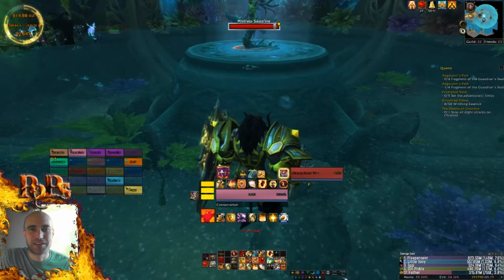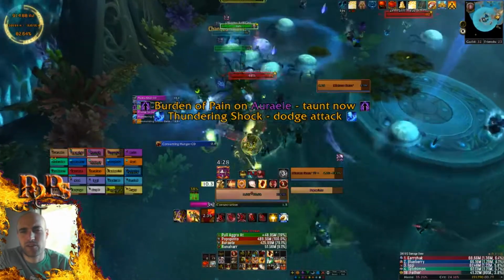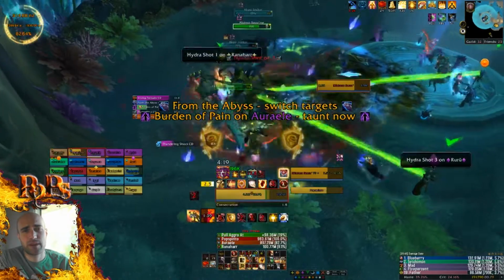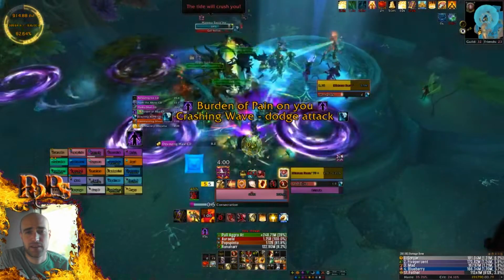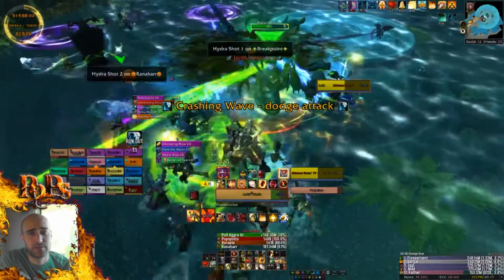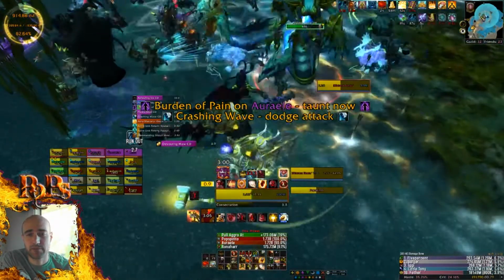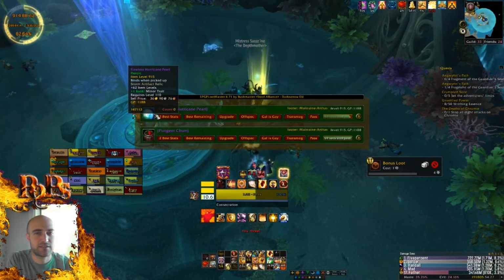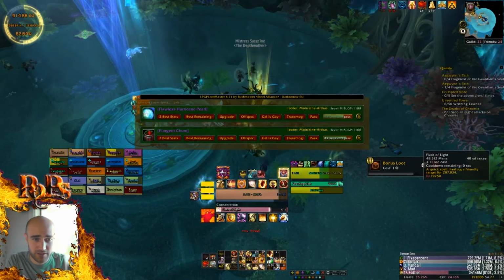7.2.5 Sassz'ine (Heroic) Prot Paly POV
A nice little quick rundown of a potentially high movement fight, it doesn't have to be but it probably will end up that way for your group.